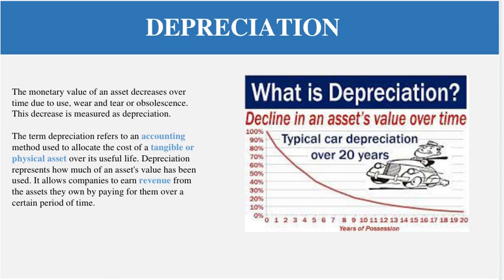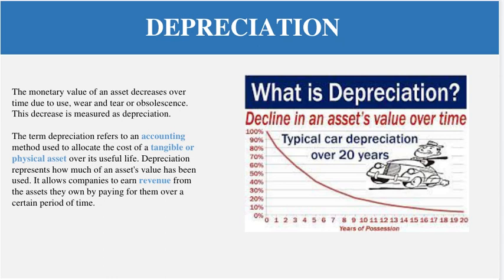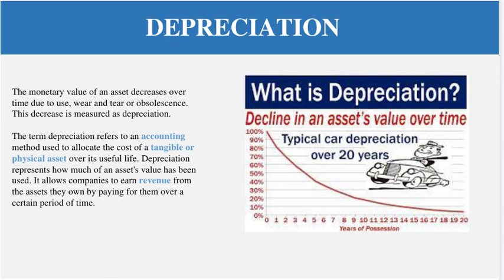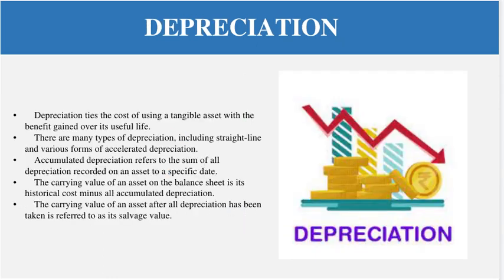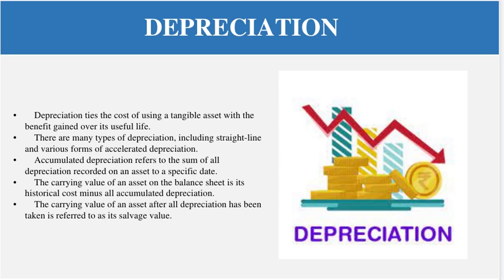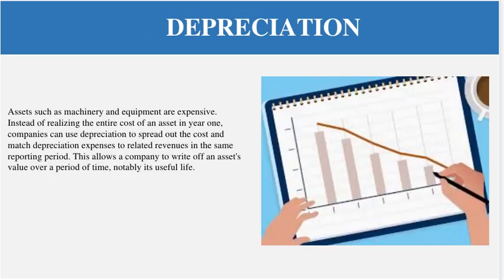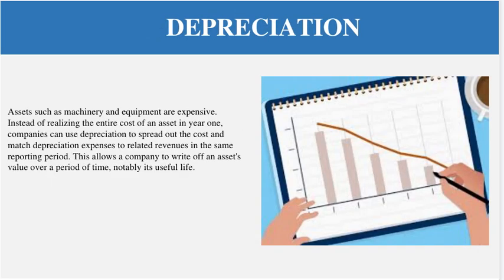Depreciation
The monetary value of an asset decreases over time due to use, wear and tear or obsolescence. This decrease is measured as depreciation.